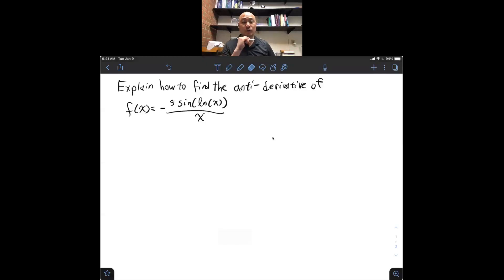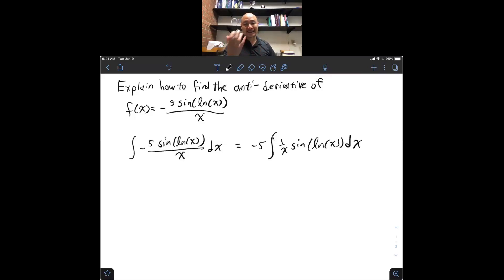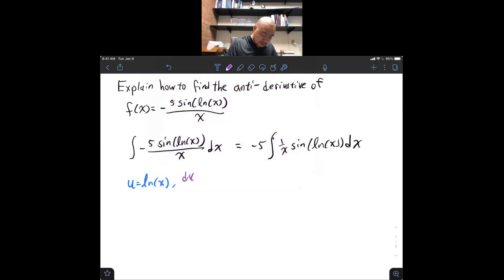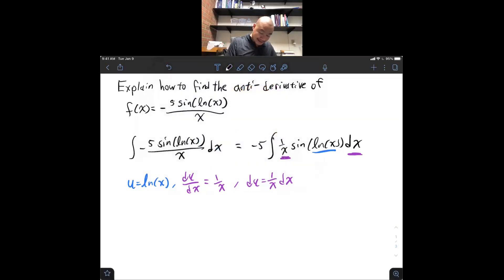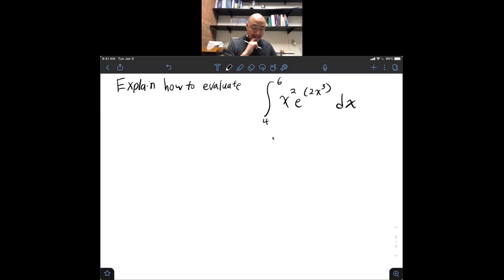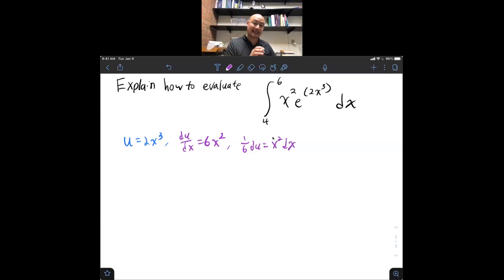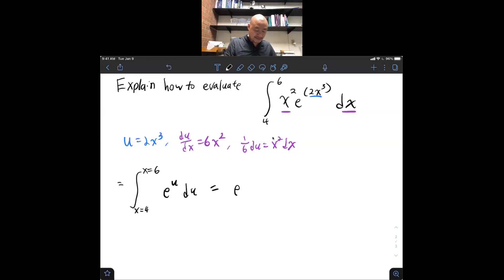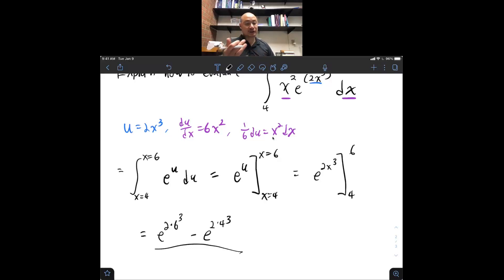TI1-Substitution Method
TBIL Calc 2